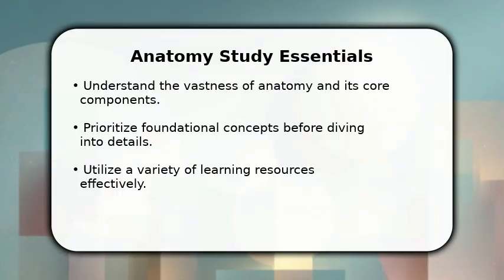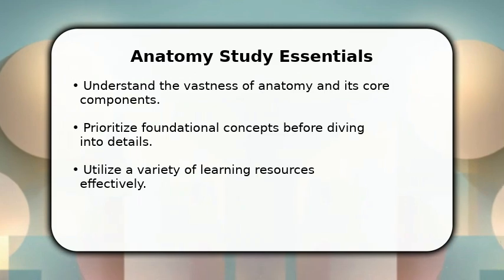How to Study Anatomy First Year MBBS - Easy Guide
▸ (x) In this video, we'll cover the essential topics in first-year MBBS anatomy, including skeletal and muscular systems, nervous and circulatory systems, and more. We'll also share tips on how to create flashcards, use mnemonics, and practice with online resources. Whether you're a visual learner or prefer hands-on activities, we've got suggestions for you.

anatomy study tips, first year MBBS anatomy, how to learn anatomy, MBBS anatomy guide, study anatomy effectively, anatomy flashcards, mnemonics for anatomy, online resources for anatomy, anatomy practice questions